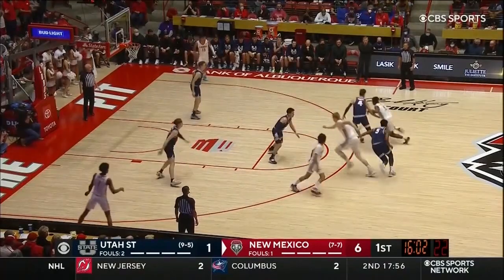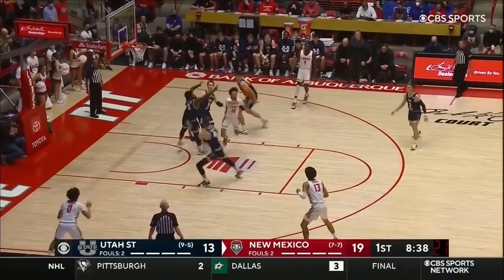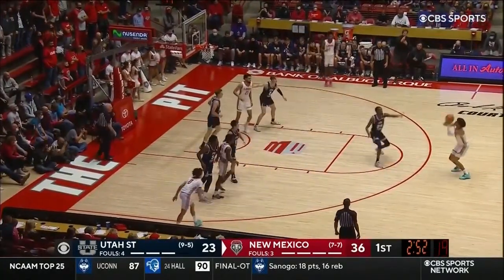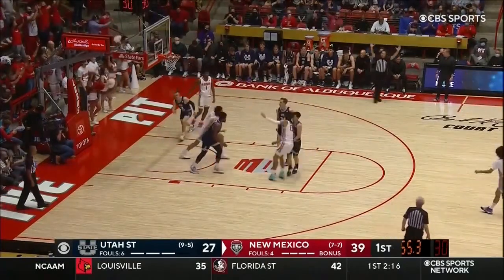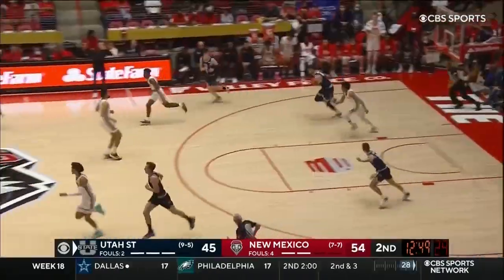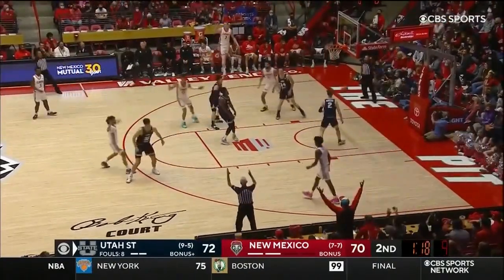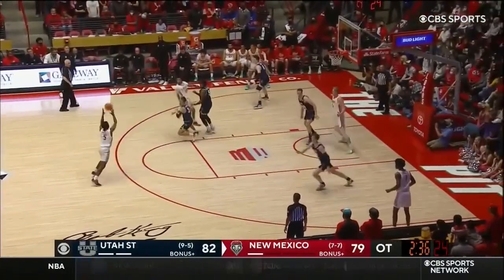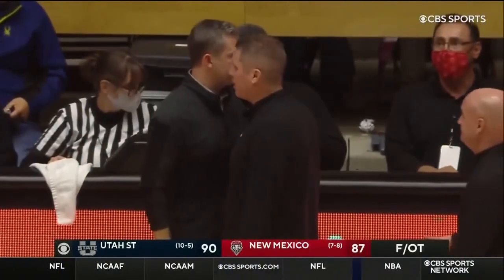HIGHLIGHTS: Utah State vs New Mexico Men's Basketball 1/8/22